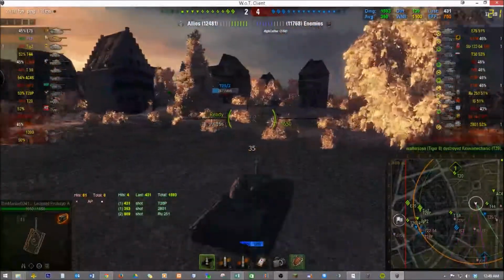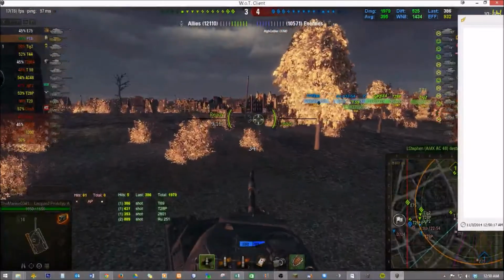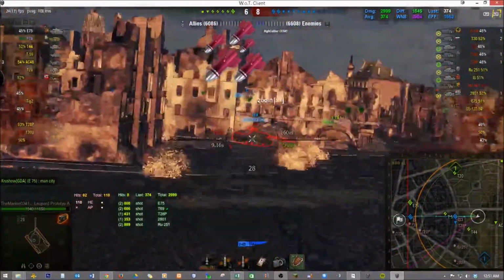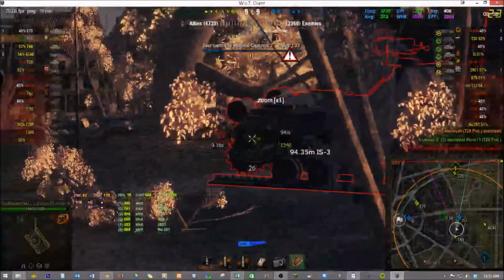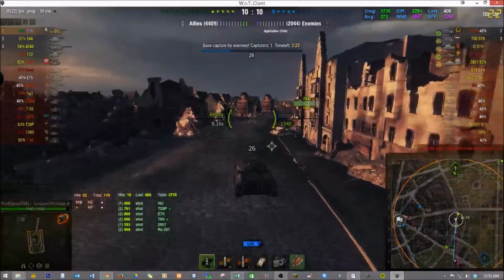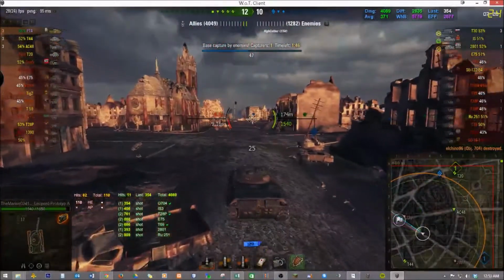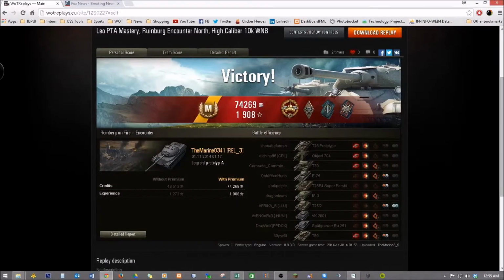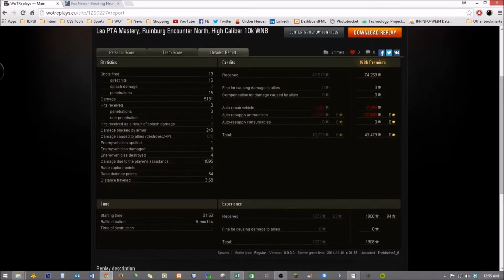World of Tanks || Leo PTA Mastery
Woot! On a city map none the less I nail the Mastery in the Leo PTA! The gun started to work out since I started running Chocolate, enough to encourage me to dump a million credits into getting 100 more!

To follow my progression with the PTA, please see this thread on the official forums